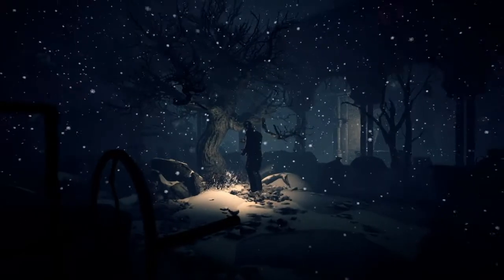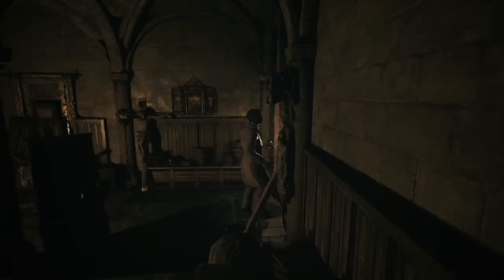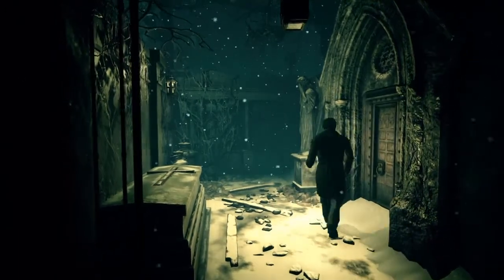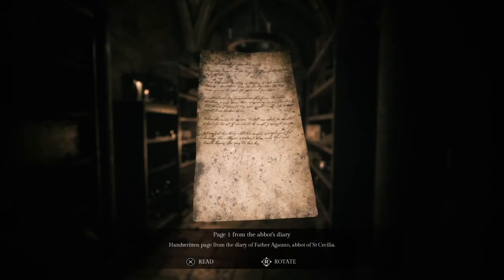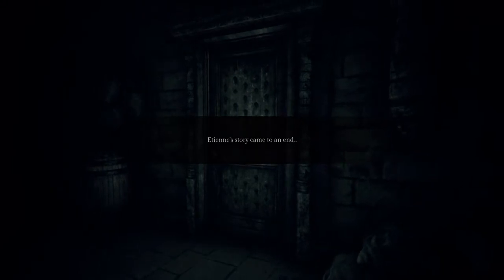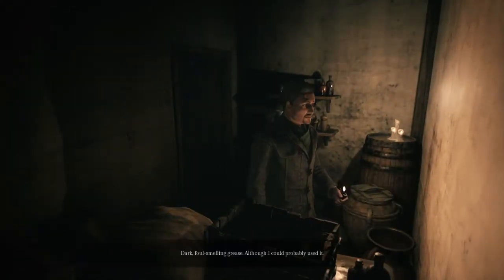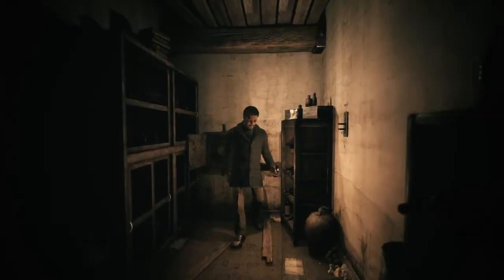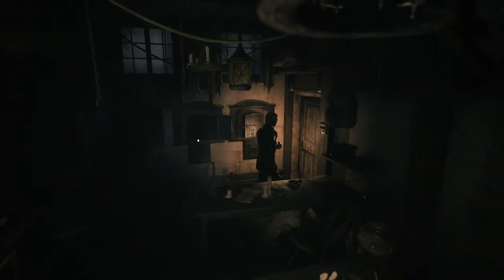Song of Horror- Part 15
The Abbey is larger than we expected